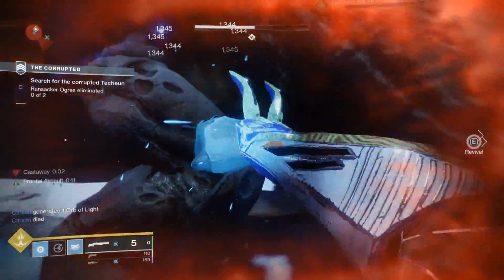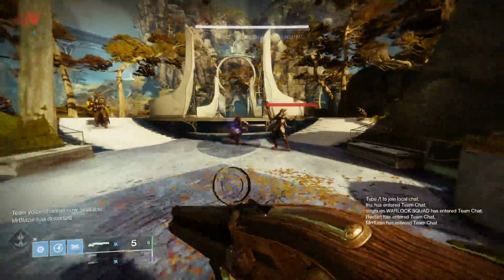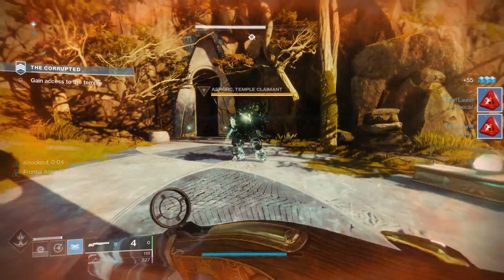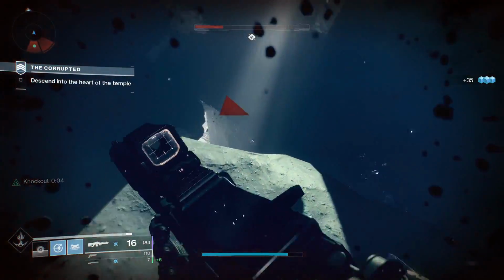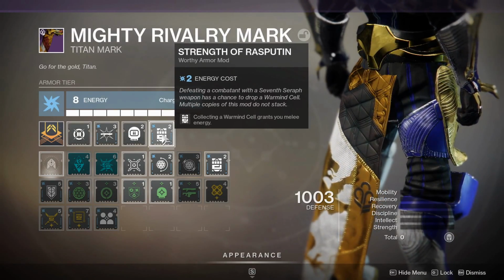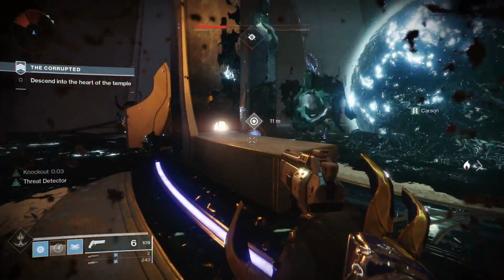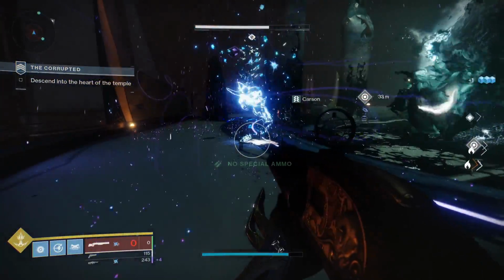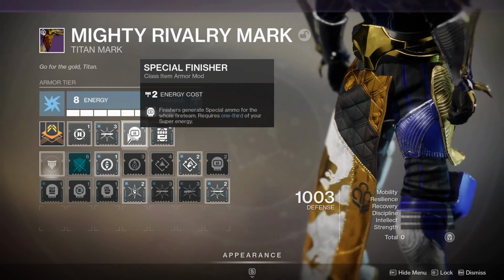Destiny 2: Titan Build Guide - Rolling Thunder - Fourth Horseman/Exotics/Subclass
Destiny 2 Shadowkeep: Ultimate Warlock Trials Build Guide -Blood Raven - Trials Build/Exotics